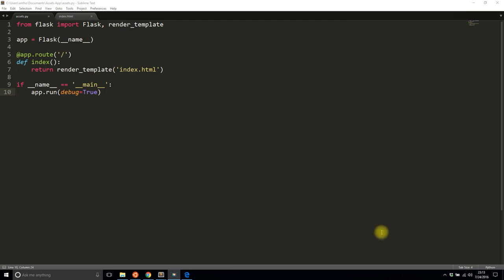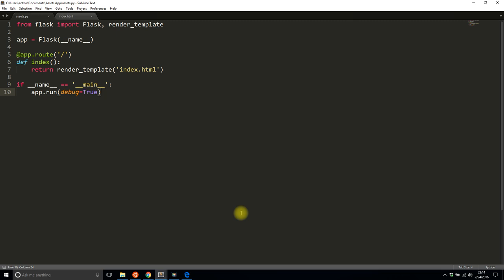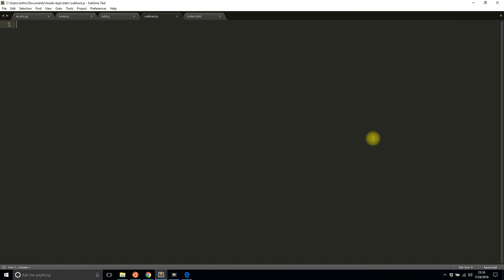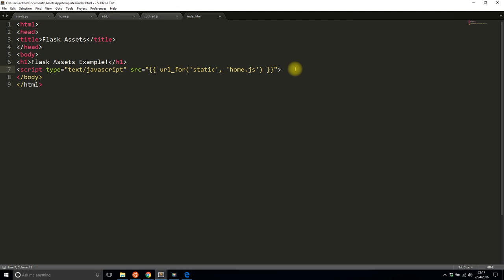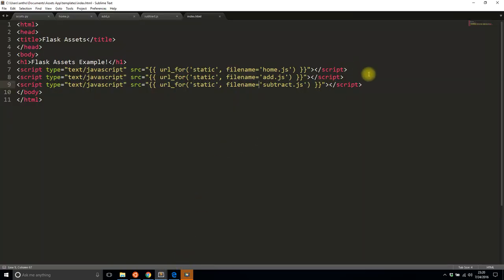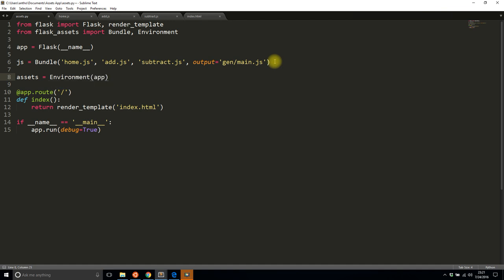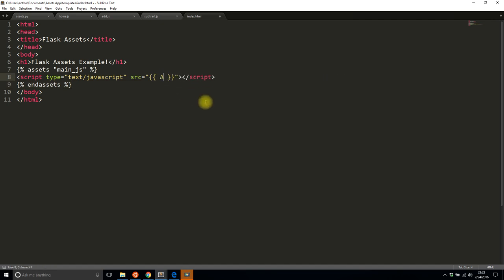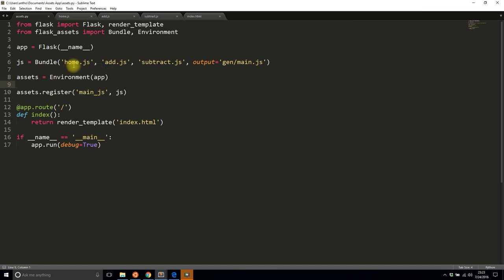Bundling JavaScript and CSS Files in Flask Using Flask-Assets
Learn how to use Flask-Assets to organize and bundle your static resources in Flask applications.